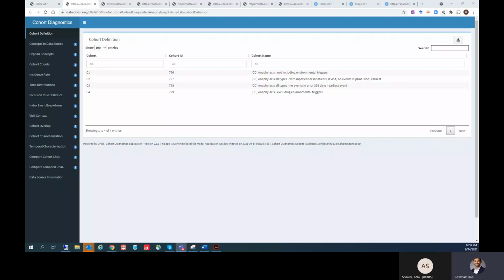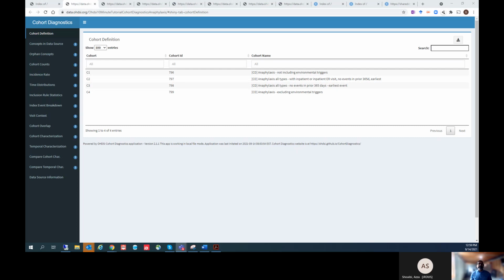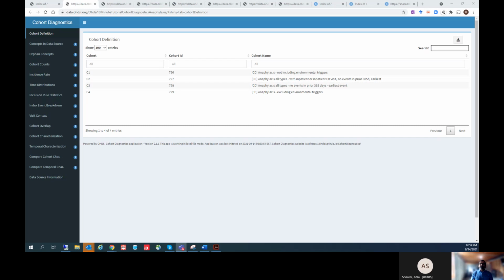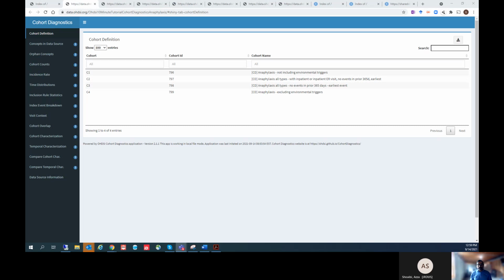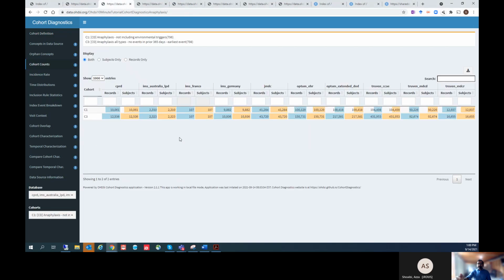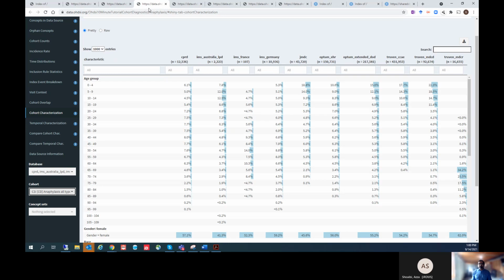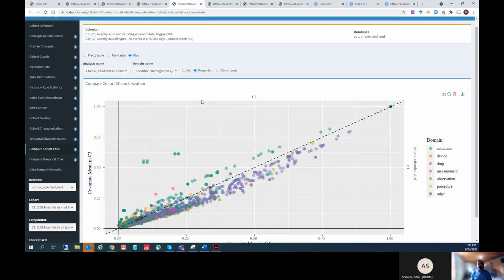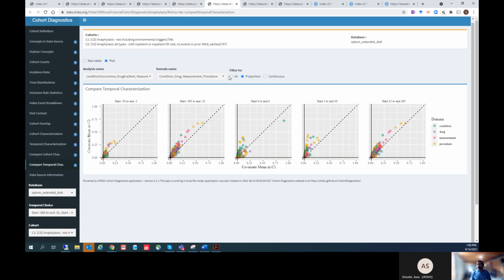OHDSI2021 Demo: Cohort Diagnostics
OHDSI 2021 Software Demo: Cohort Diagnostics

Authors: Gowtham Rao, Azza Shoaibi, Jamie Gilbert, Martijn Schuemie